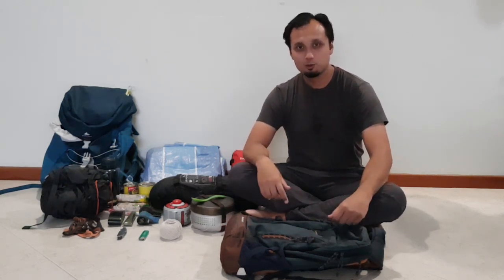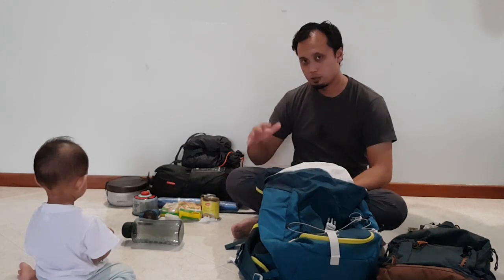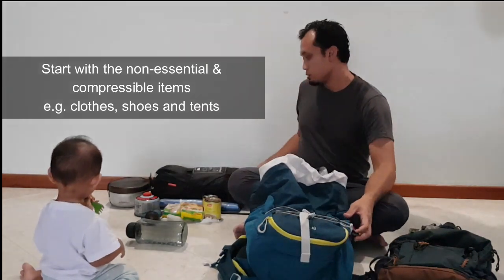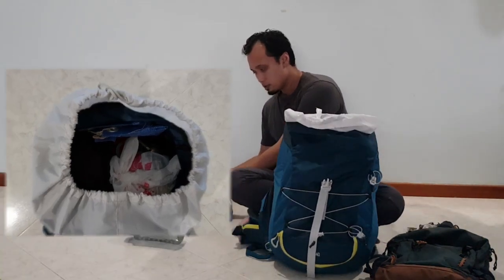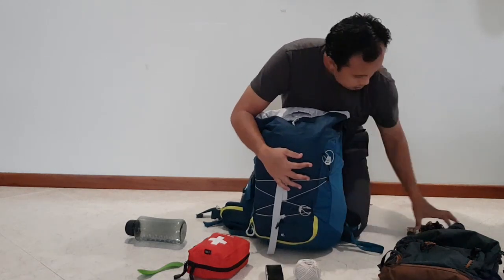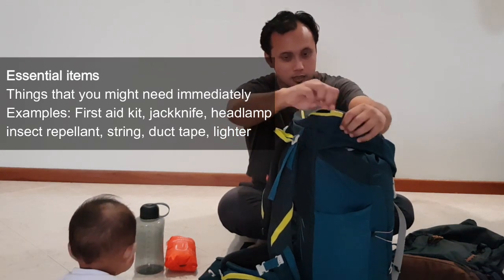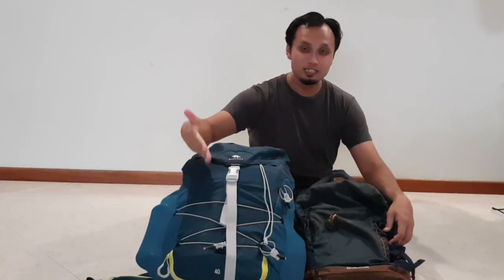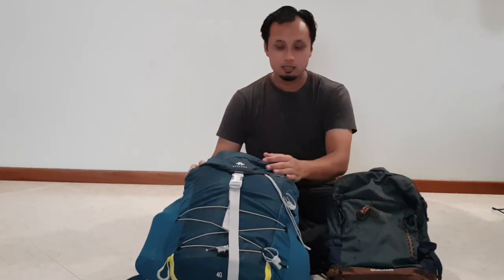How to Pack Your Backpack | Essential Outdoor Skills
Get ready for your next adventure! Learn how to pack your backpack. Packing skills is important to have an enjoyable time out.

Learn how to pack your backpack, be it a short or long trip! This is an essential outdoorskill that might determine how enjoyable your next trip out there will be.